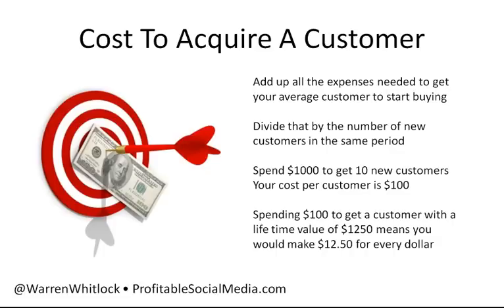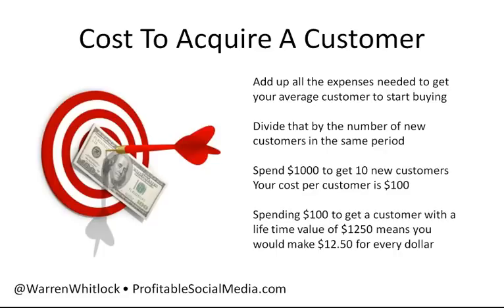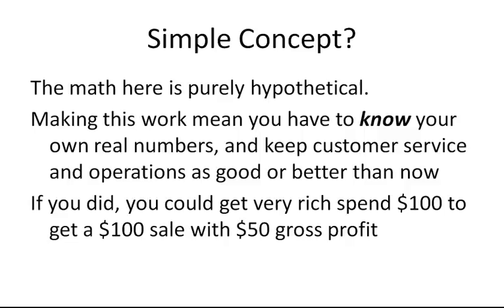Social Media Profits Made Simple by Warren Whitlock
social media strategy for businesses who are using social media and want profits.